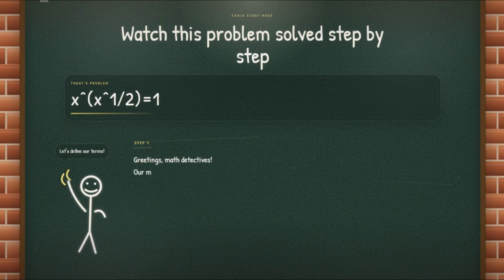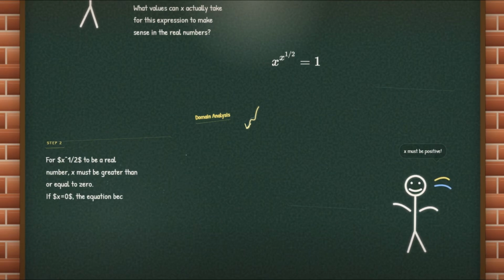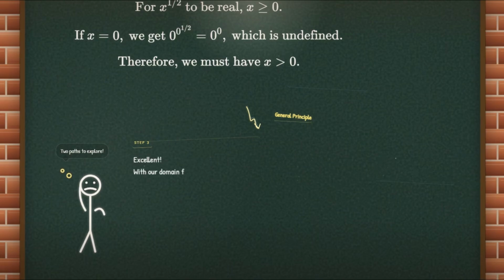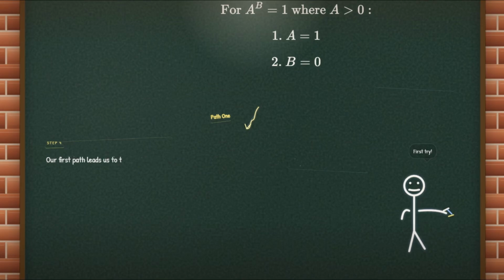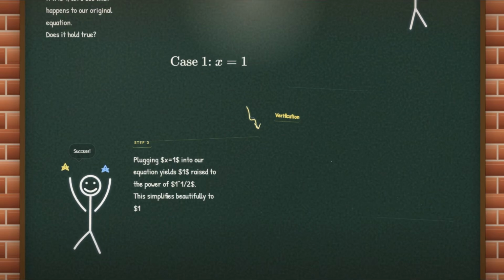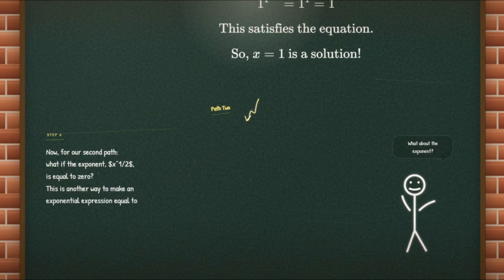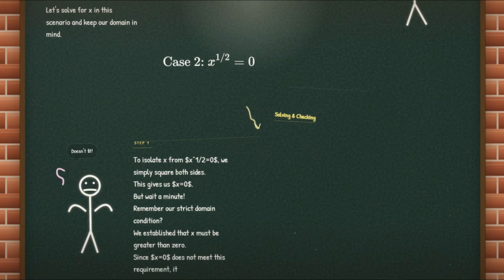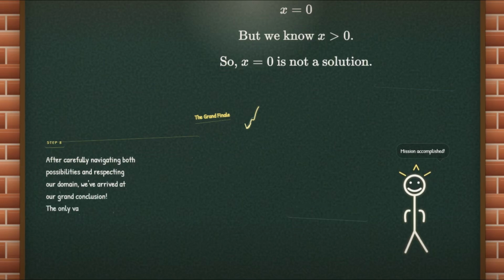Only Geniuses Can Solve This Deceptive Equation!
99% WILL GET TRICKED! Can you solve x^(x^(1/2)) = 1? Most people fall for the trap. Comment your answer below!